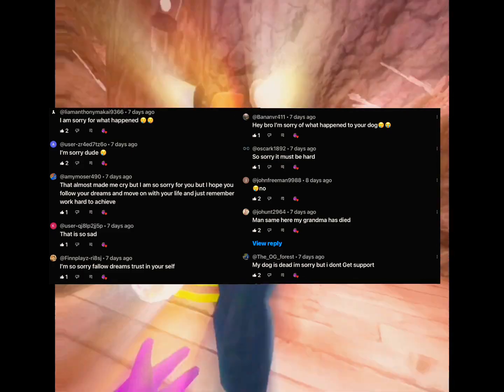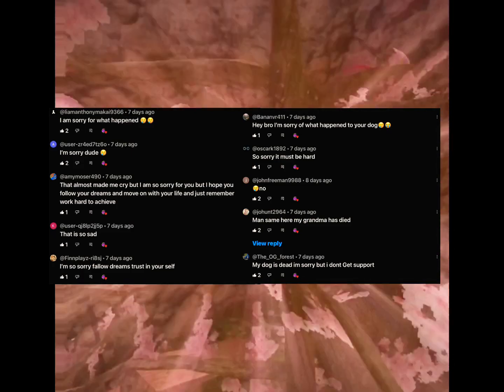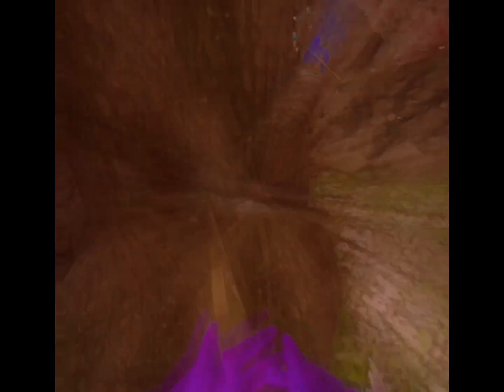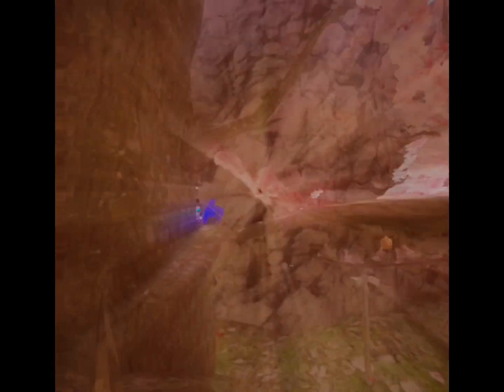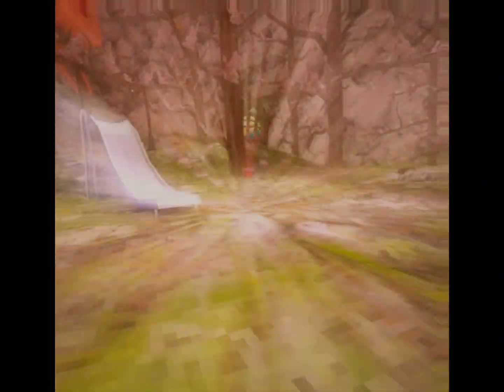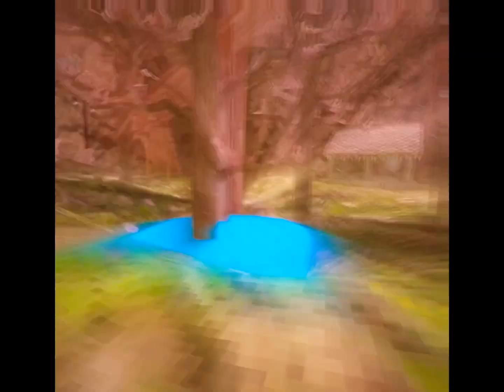Guess who’s back